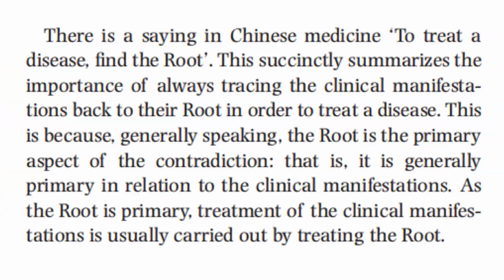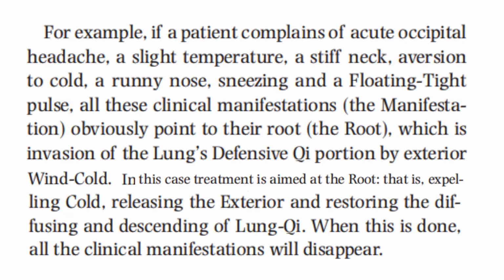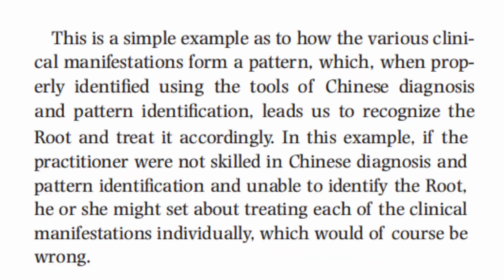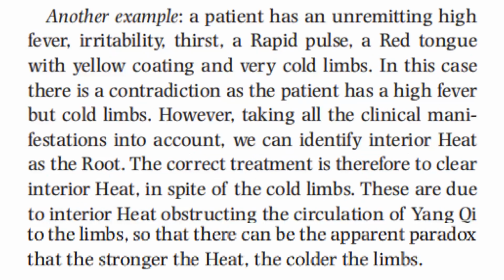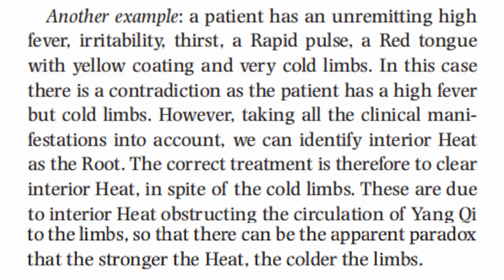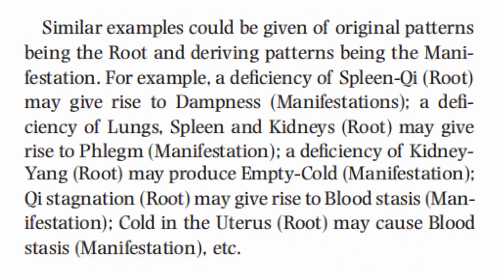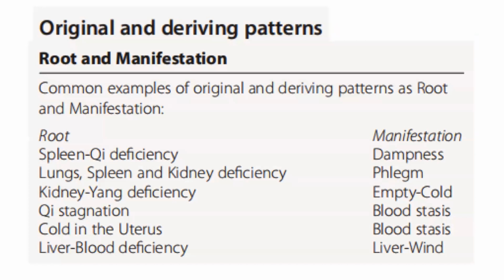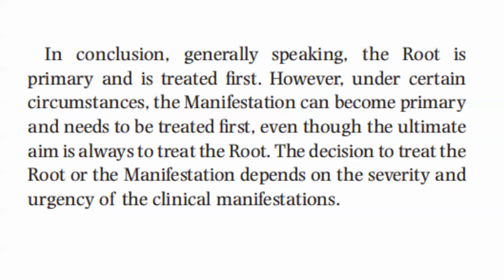ROOT AND MANIFESTATION TREATMENT PRINCIPLES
Framing treatments around the ‘root’ cause of disease is at the core of Traditional Chinese Medicine principles. This lies in stark contrast to many other schools of medical thought, which direct treatment at the ‘branch’ manifestations of disease instead.

This concept can be best illustrated with an example. Let’s consider a digestive disturbance, such as heartburn or acid reflux. Common treatment would be to take medication such as antacids or proton pump inhibitors (PPI), which either neutralize the acid in the stomach or block the production of acid. This approach is called a ‘branch treatment’ as it is not addressing the actual underlying cause of the excess stomach acid, it is merely viewing the condition at face value and attempting to cover it up. On the other hand, a ‘root treatment’ approach would seek to determine why there is excess stomach acid, or why this substance is reverting upwards against its’ normal trajectory. Treatment protocols from this ‘root’ approach would involve correcting the physiological imbalances that led to improper production of stomach acid, or determining and healing the structural defect that is causing it to reflux upwards.

Although a branch treatment may have rapid therapeutic effects and quickly resolve the issue, it does not provide the body with any opportunity to truly heal. It is like making a judgement about the health of branches of a tree, without considering what is happening under the soil. Merely trimming back the branches will not help a diseased tree if it is the roots that are infected or being attacked; they will continue to grow back diseased. The only way to thoroughly heal the tree would be to address its' diseased roots. Often branch treatment relies on an external substances (medications) to address a symptom, and upon cessation of the medication the symptom instantly returns. This is not a true correction of the issue.

By contrast, a root treatment approach may take a bit longer, but by nature of targeting the underlying problem it will resolve it more permanently. Root treatment approaches actually teach the body how to correct the underlying imbalances that led to to these problems. This creates a more resilient system that becomes equipped to heal itself in the future. Your body learns how to be its’ own medicine, instead of relying on something external to it.

In summary, the branch treatment is to give medication to get immediate symptom relief. Conversely, the root solution is to make your body stronger so that you are resistant to those things recurring. We don’t just consider the immediate symptoms that patients are presenting. Instead, we consider the underlying factors that are contributing to the manifestation of such symptoms. Treatment is then directed towards those underlying factors, which effectively leads to resolution of the presenting symptoms.